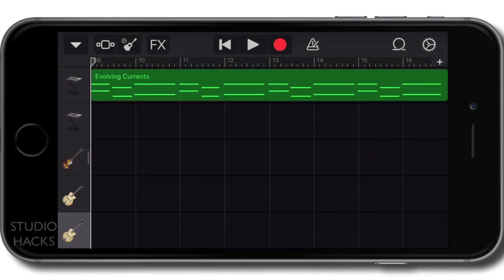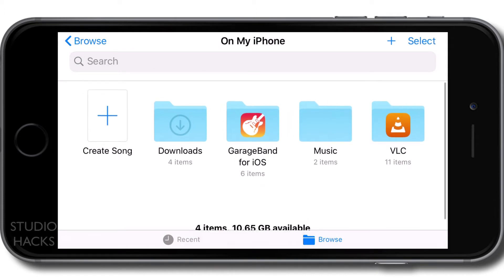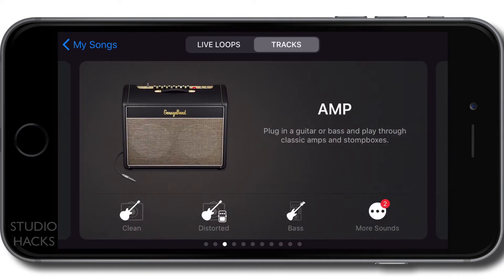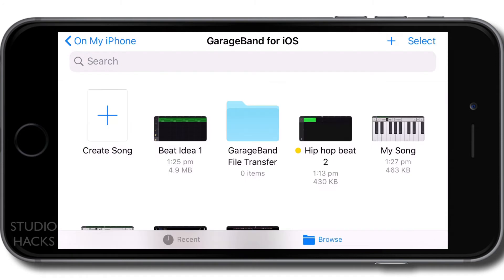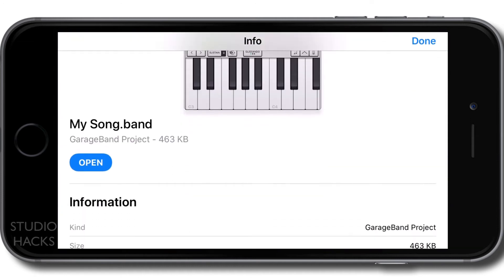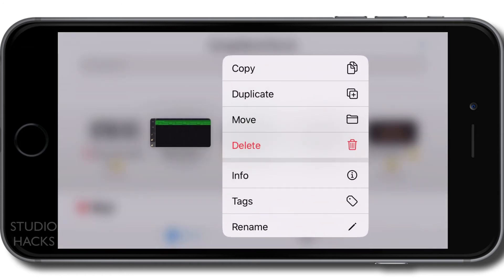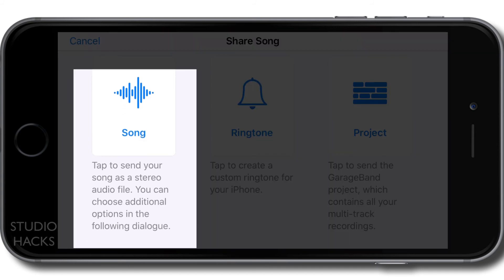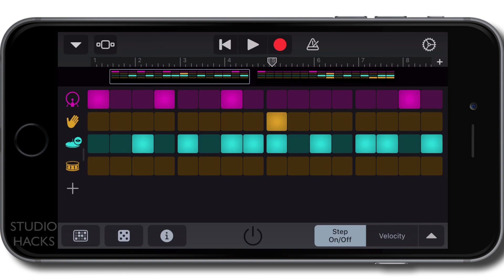iPhone GarageBand Course #2 [Your First Song]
In this second video I will show you how to make your first song and where the files get saved on your phone.